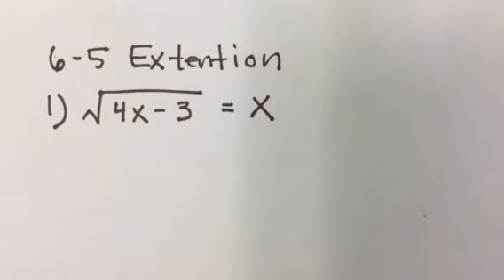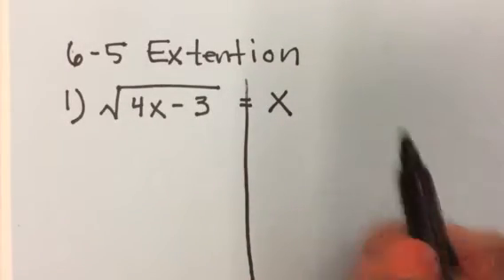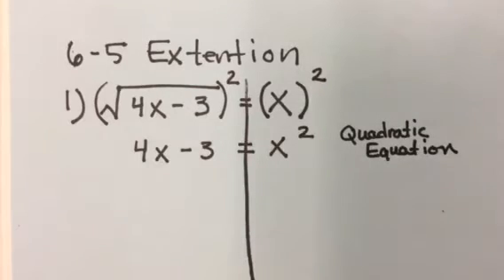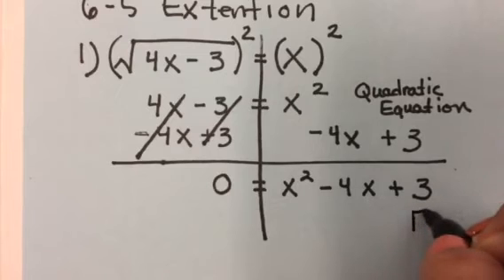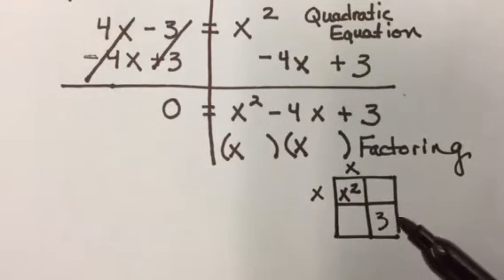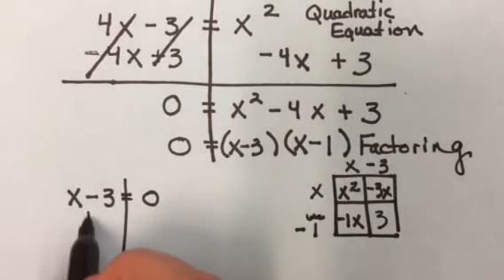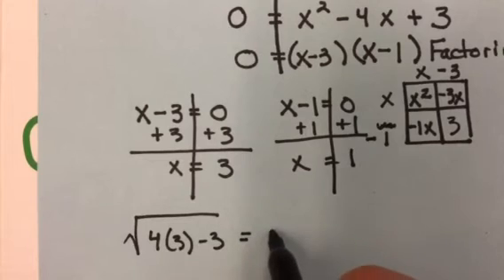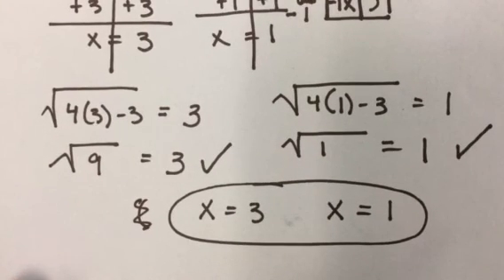6-5 extension Solving Radical Equations problem 1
Solving radical equations with quadratics